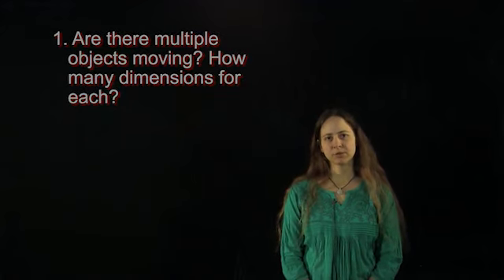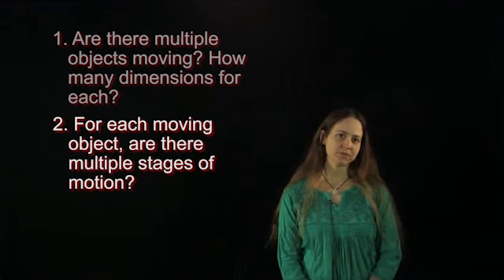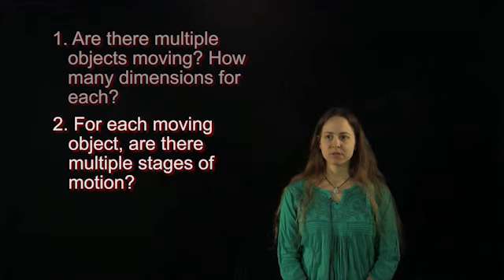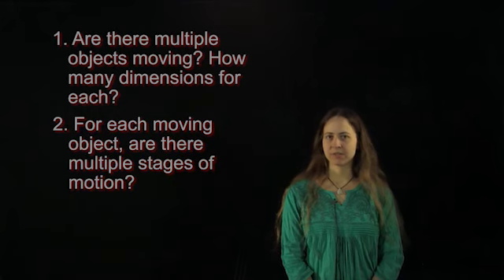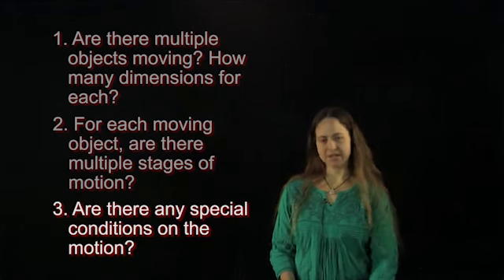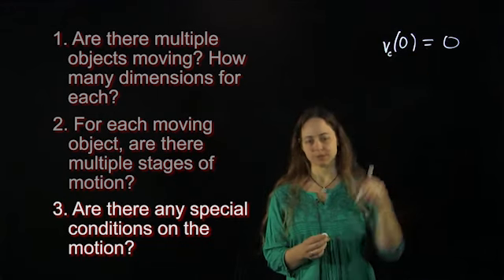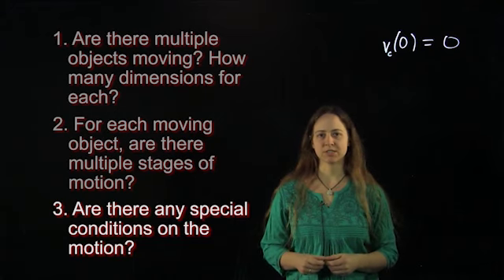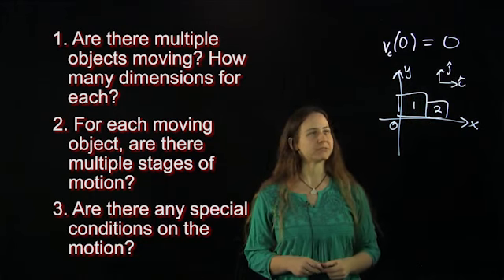MIT Classical Mechanics Course EXTRA VIDEO 16